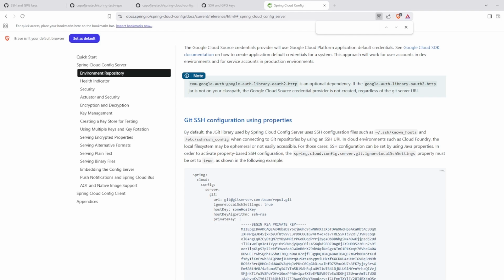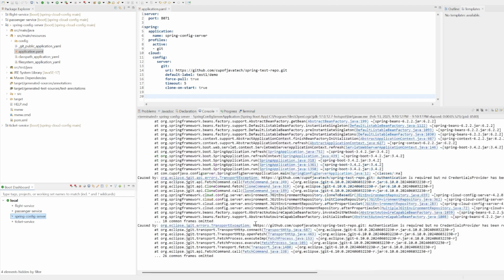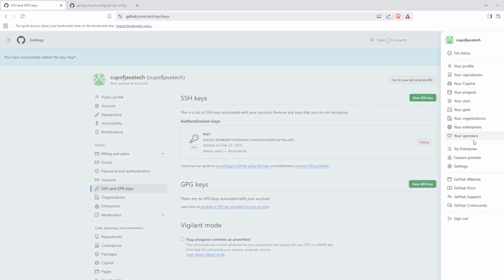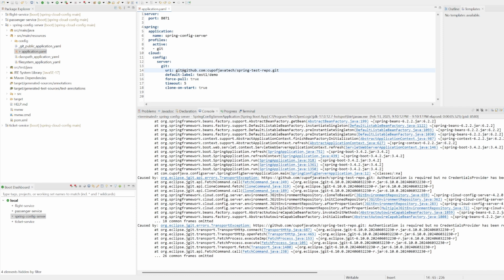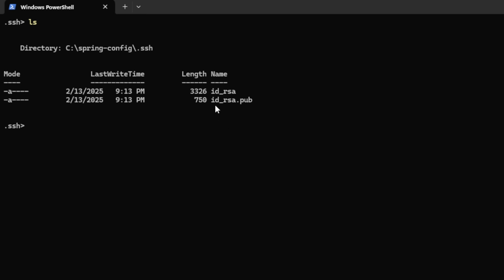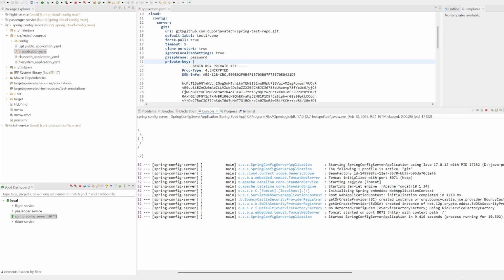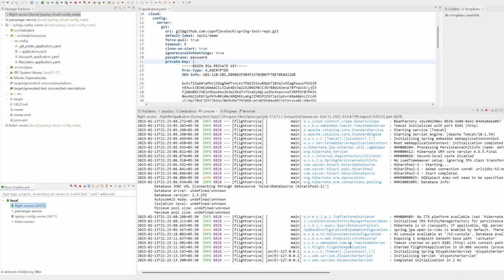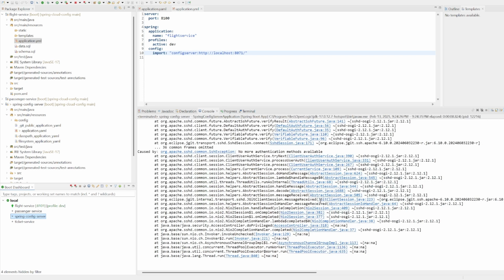Spring Cloud Config (3) : Accessing Private Git Repo With SSH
Spring Config Server - Accessing Git Private Repository Using SSH Public Private Key Pair